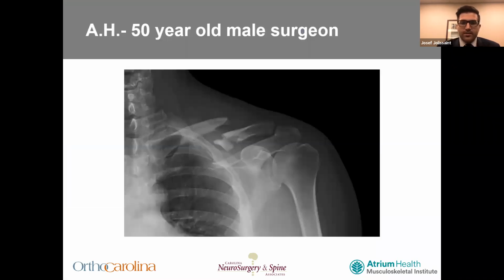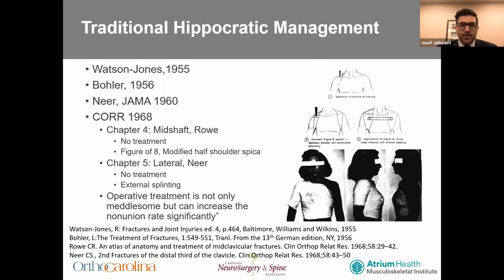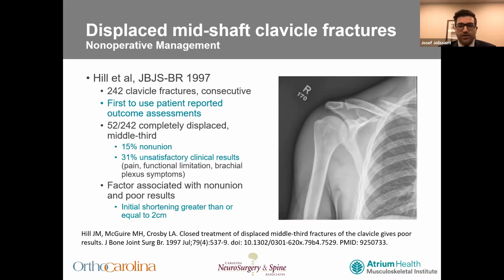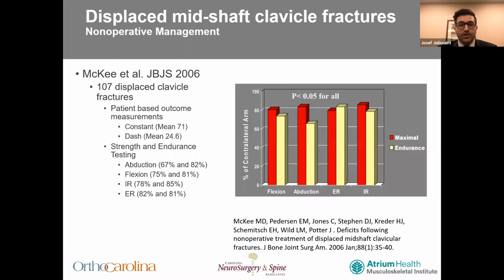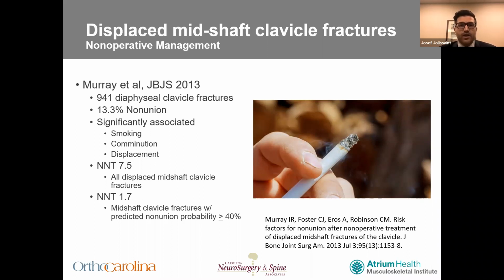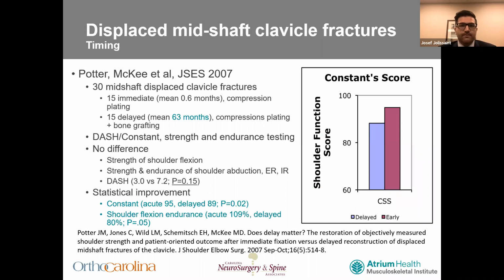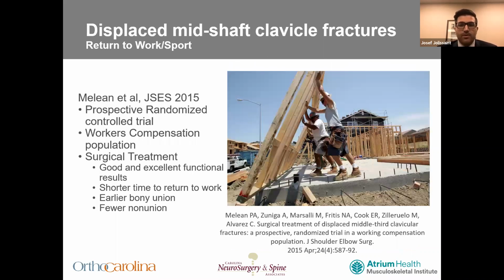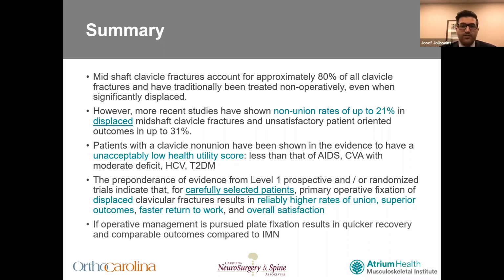Midshaft Clavicle Fractures Evolution of Management Josef Jolissaint